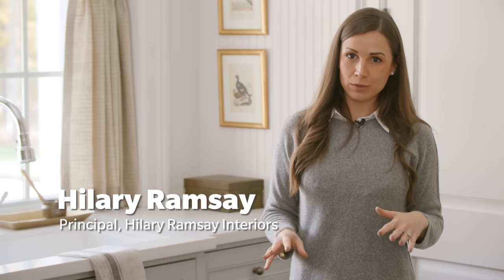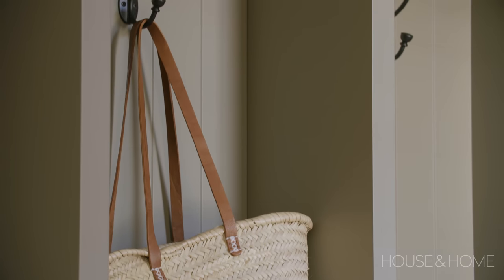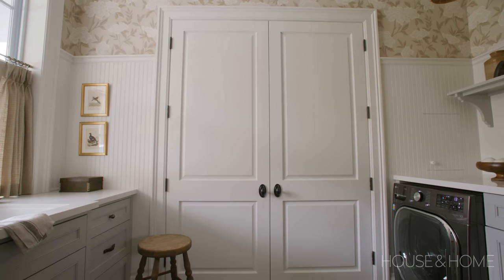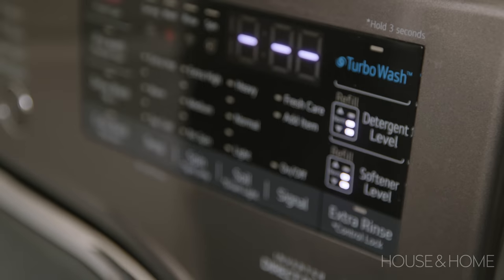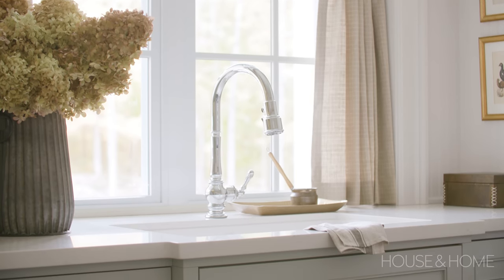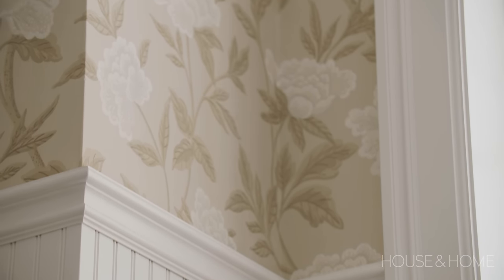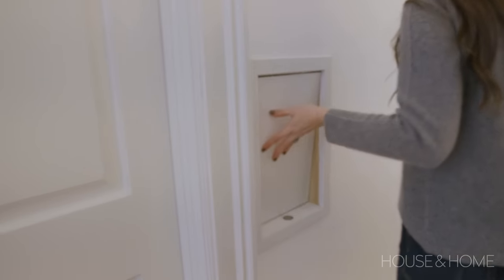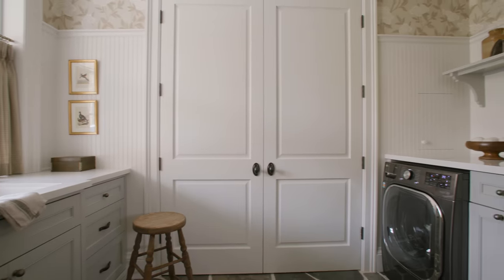A Designer Laundry Room For A Busy Young Family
Designer Hilary Ramsay creates a bright and beautiful laundry room in her newly built home in the country. Natural flagstone, side-by-side smart laundry appliances and a practical laundry shoot, all make for a fully-functional space.

Presented by LG